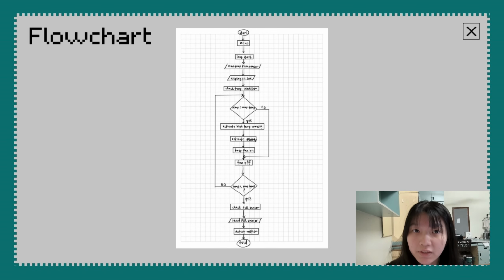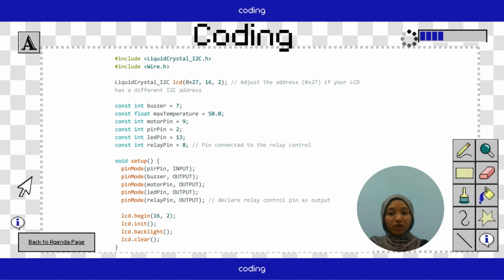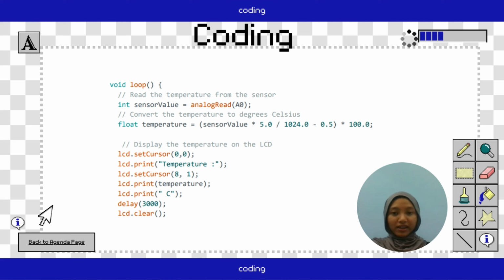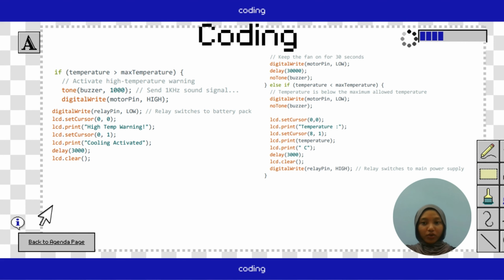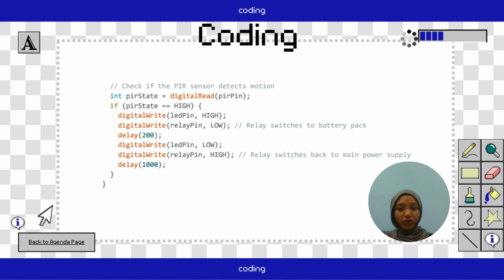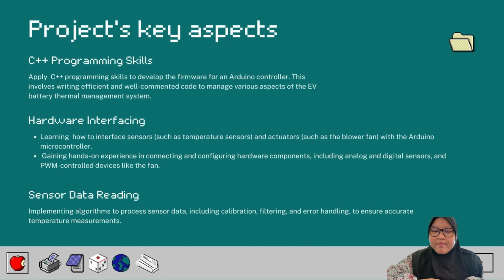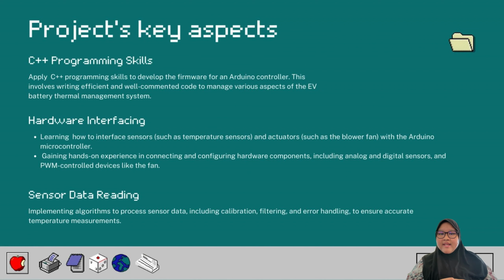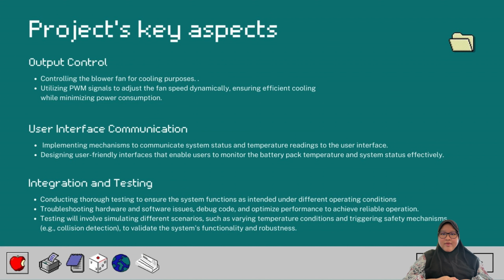GROUP 5 MINI PROJECT PRSENTATION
MFB2012 Structured programming & System Interfacing (January 2024)
MINI PROJECT PRSENTATION
C++ Programming and Hardware Interfacing for EV Battery Thermal Management

Marsylla Ivy Auda Zanty Binti Md Zaini 21002571 Mechanical engineering
Nor Hazura Binti Harun 22010291 Mechanical engineering
Ain Zarifah Binti Ahmad 22009185 Mechanical engineering
Chong Shu Yi 22007769 Mechanical engineering

Prepared for: Sir M Syaifuddin B Mohd